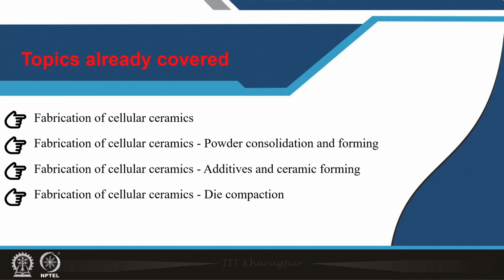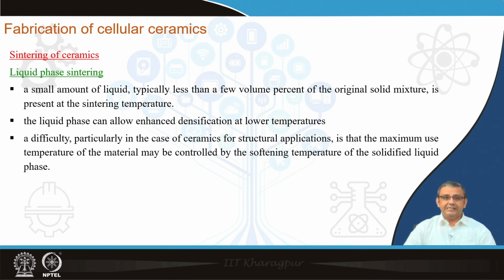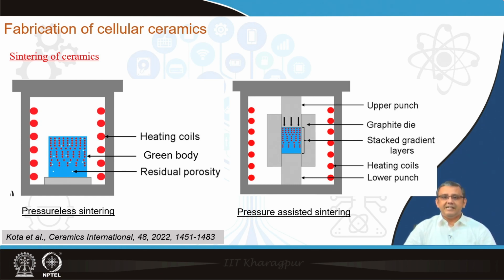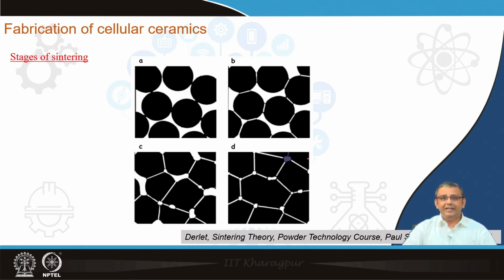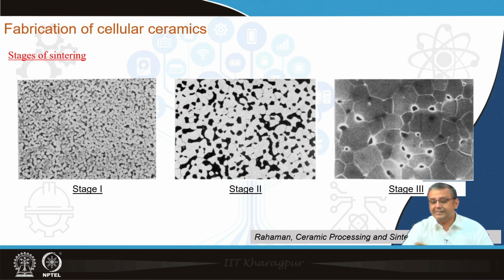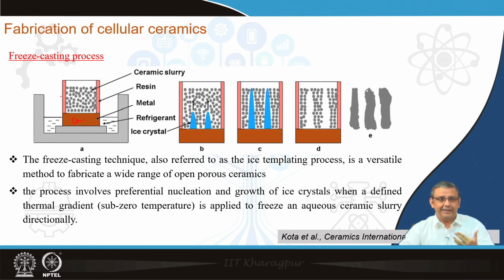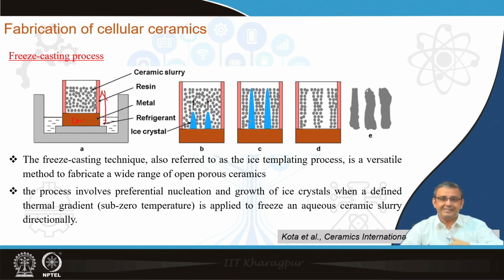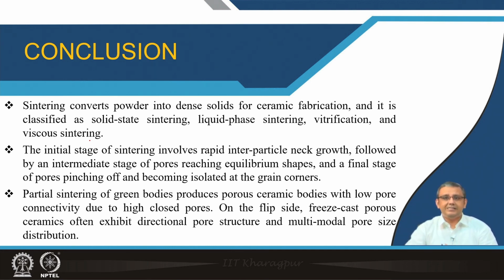Lecture 21 : Sintering of ceramics Aspects and mechanisms